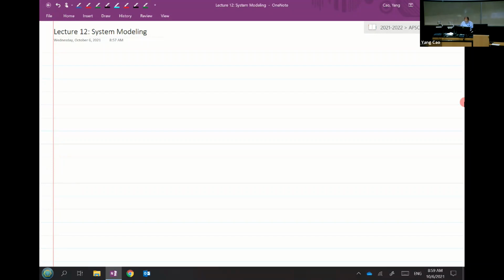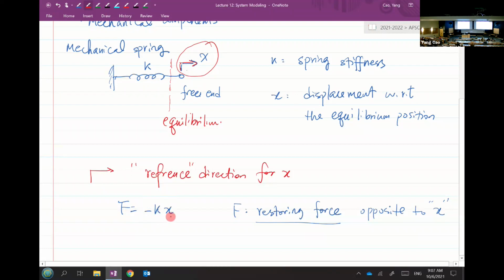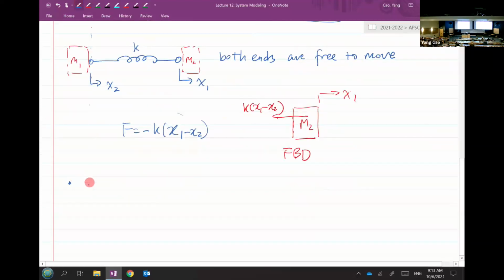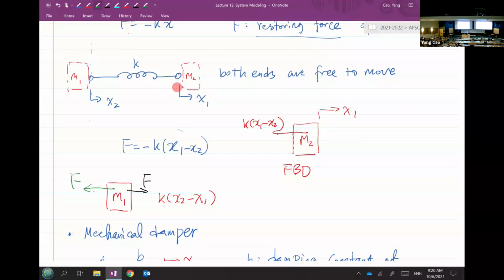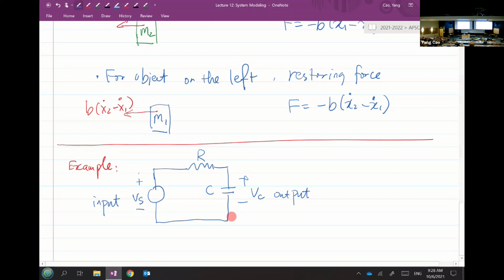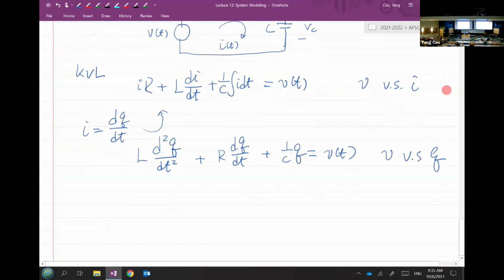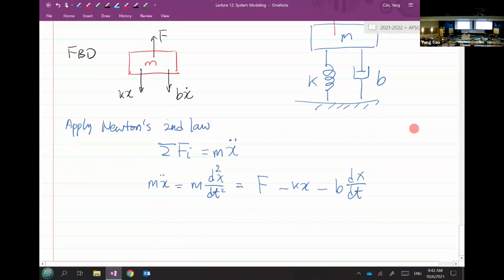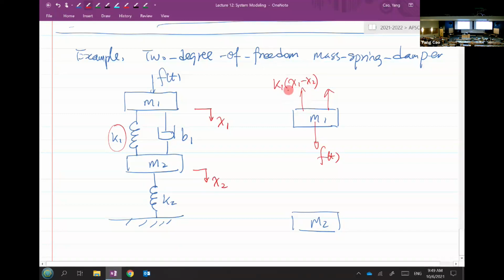2021W APSC246 Lecture12 System Modeling